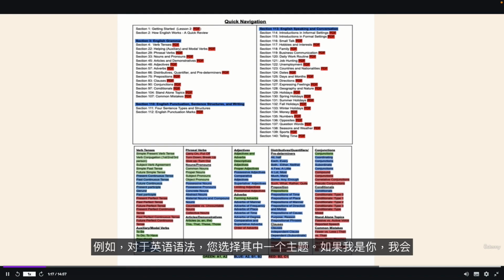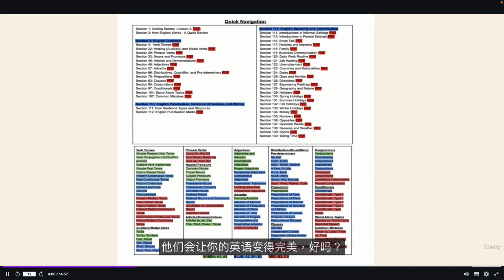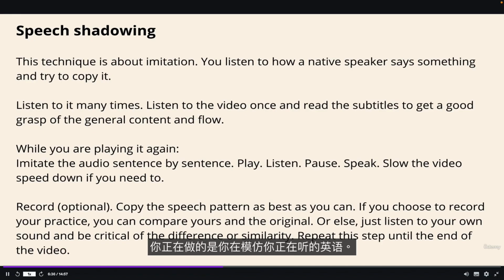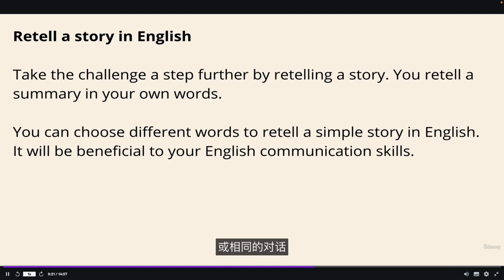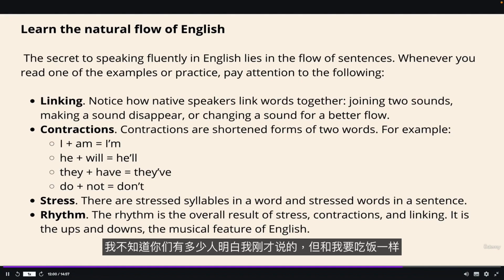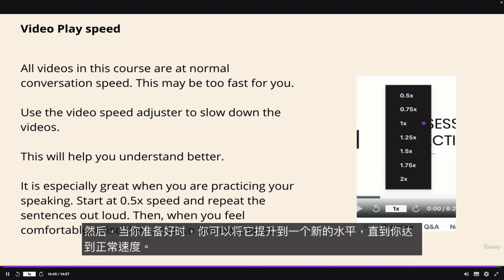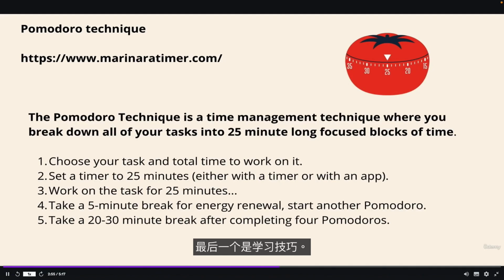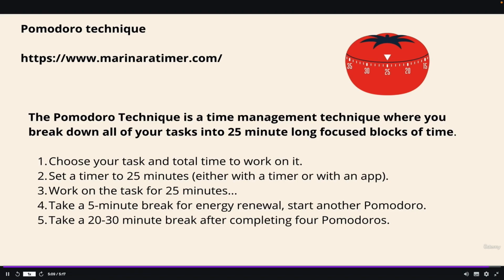"精通英語課程：英語文法和口語"部分預覽 - Study Tips & Helpful Tools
這是 "精通英語課程：英語文法和口語"部分預覽
包含本課程學習提示和學好英文可應用的工具
更多本課程介紹和購買資訊請參考